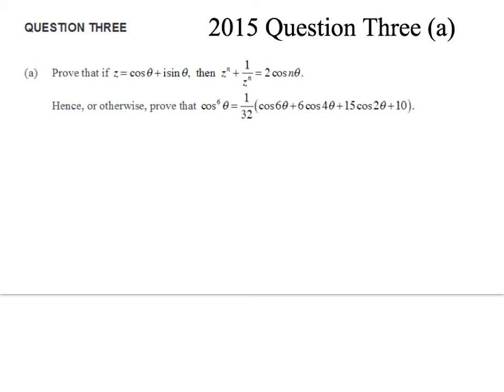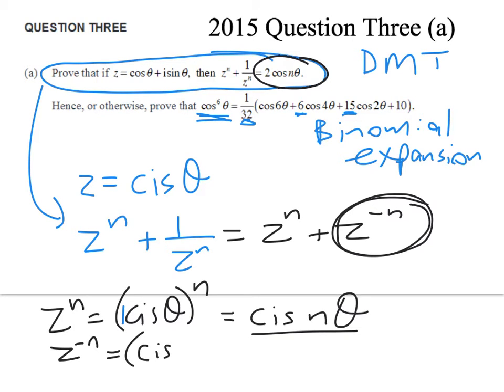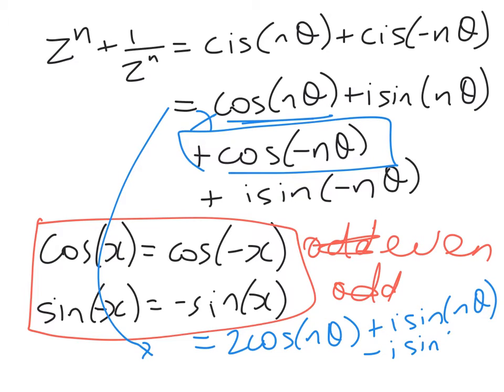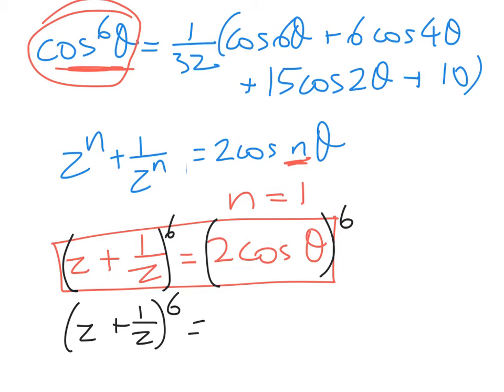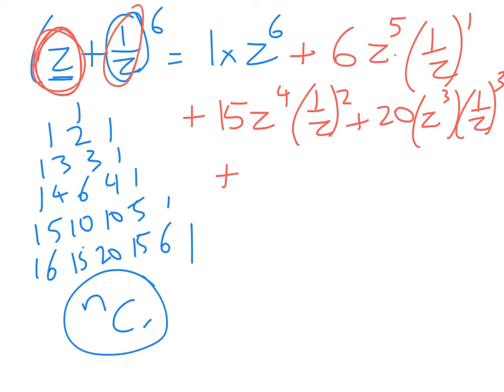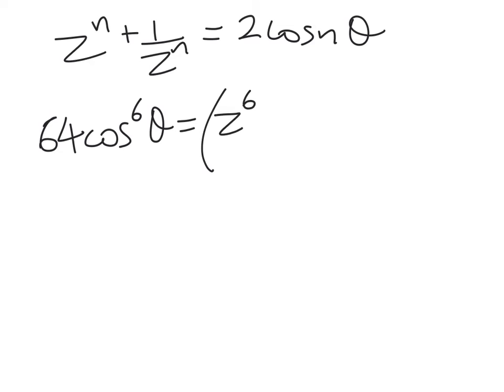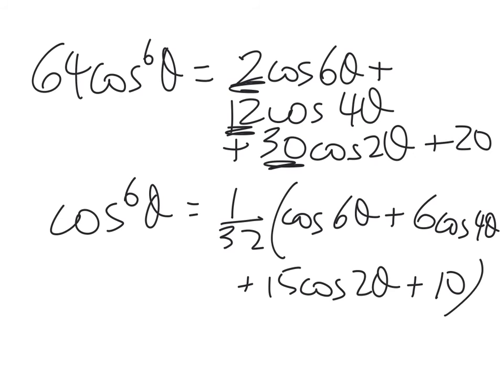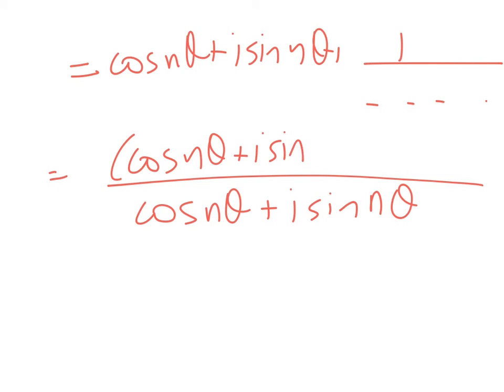2015 Schol Calculus Q3(a) (Complex numbers)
Complex numbers. De Moivre's Theorem. Binomial expansion. Even and odd functions. Looks like trig, but very little of it if you do it efficiently.